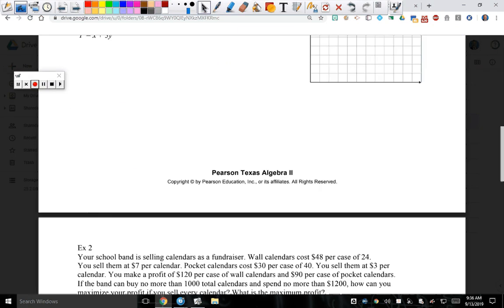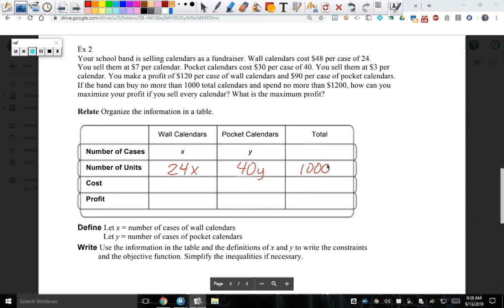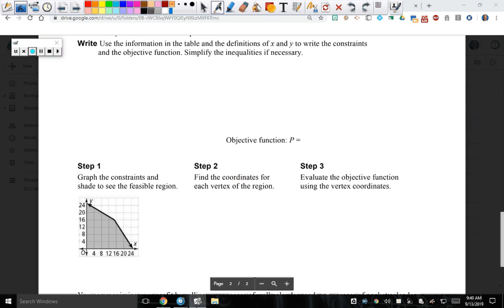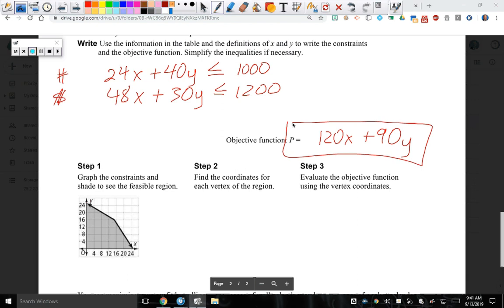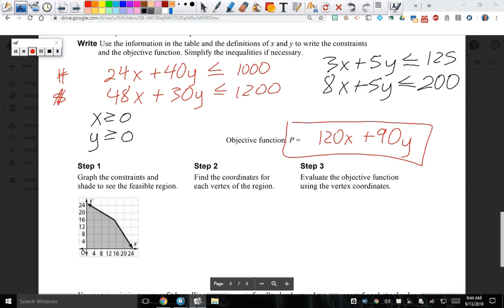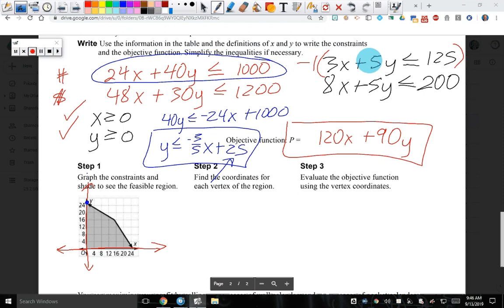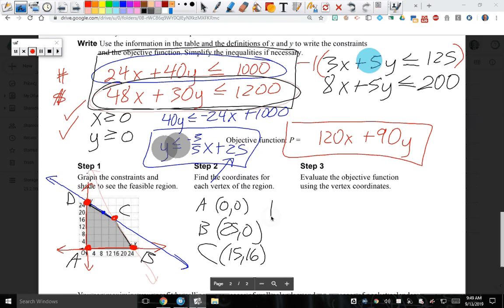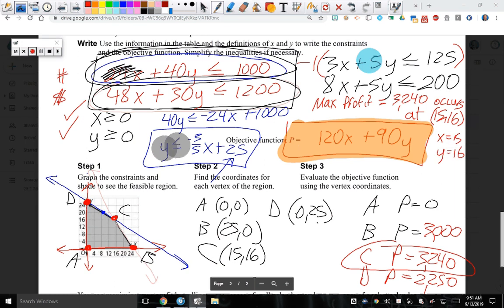Algebra 2 | Unit 2 - System of Equations & Inequalities | Day 3 (Part B)